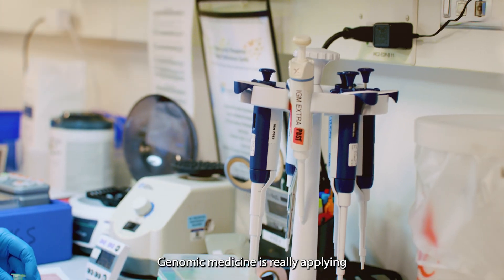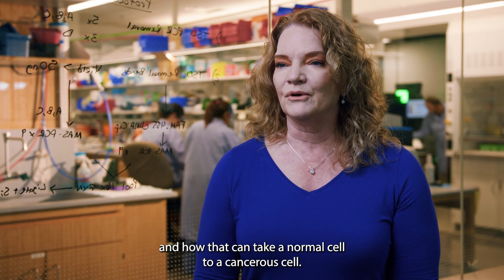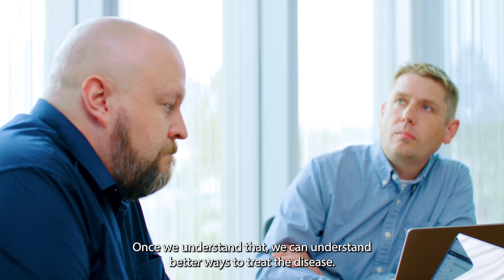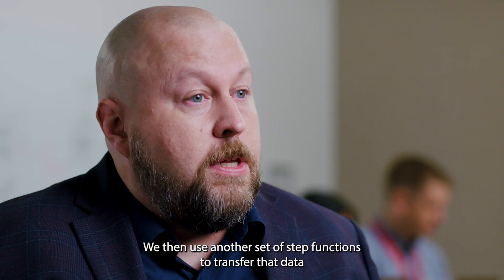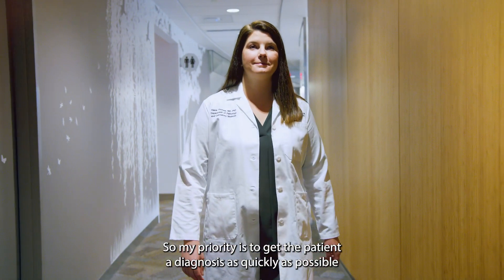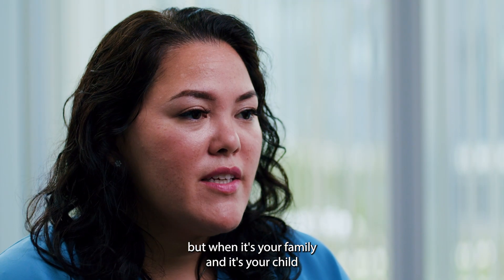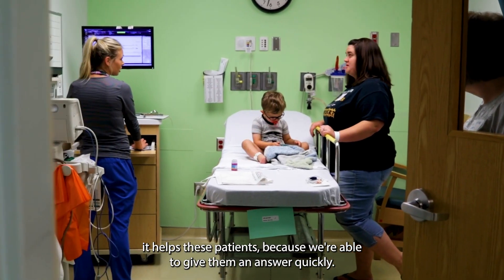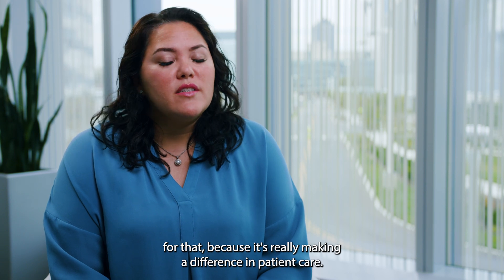Helping Doctors Treat Pediatric Cancer Using AWS Serverless with Nationwide Children's Hospital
Discover how Nationwide Children's hospital is leveraging serverless technologies to return results to doctors more efficiently and easily share data with the greater scientific community. Using an event-driven architecture Nationwide Children's Hospital is able to add new features without changing their clinical pipeline enabling them to build features faster and continually improve patient care.

Learn more about how Nationwide Children's Hospital is implementing serverless technologies to enhance patient care